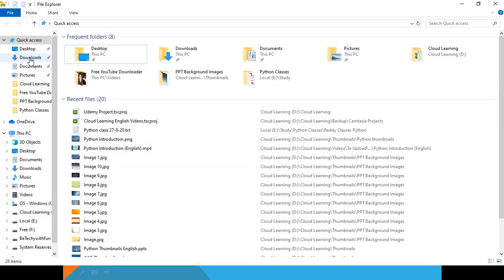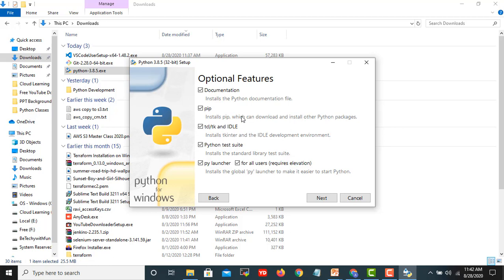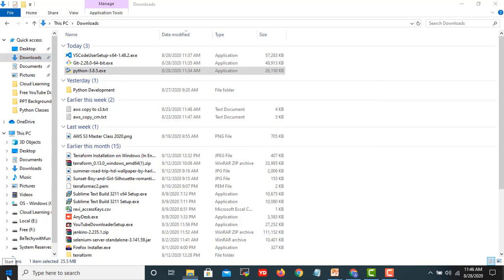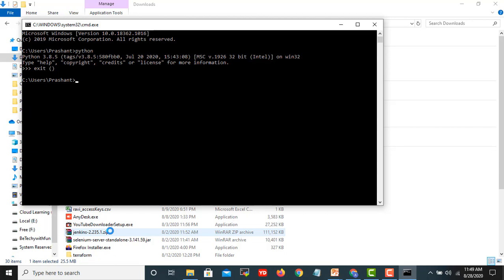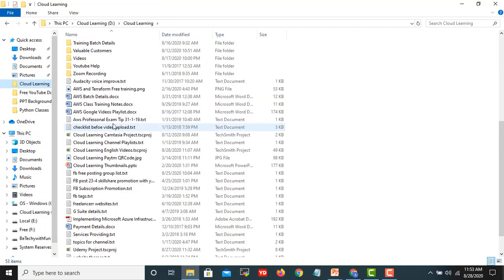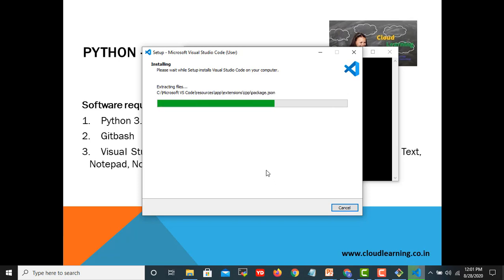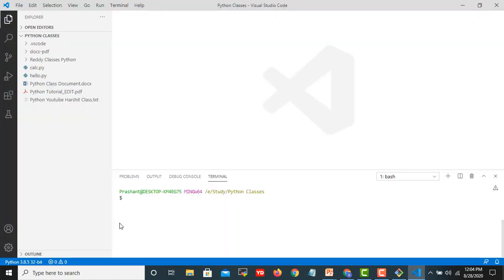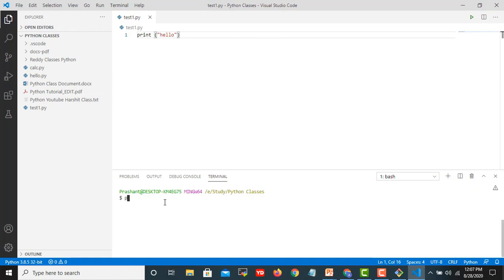Lesson 3 - How to Install and Configure Python 3 8, Git and Visual Studio Code